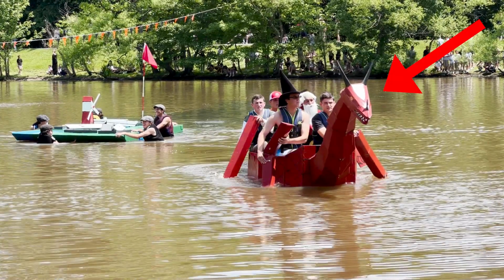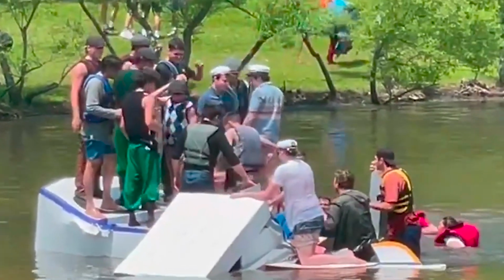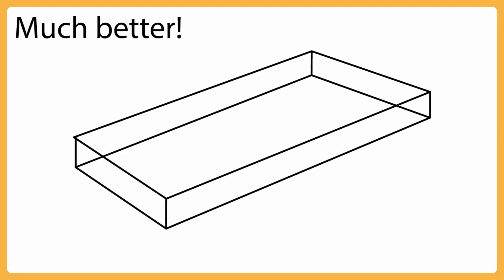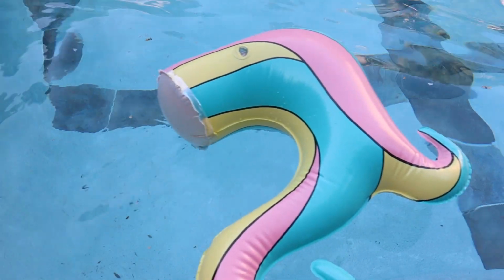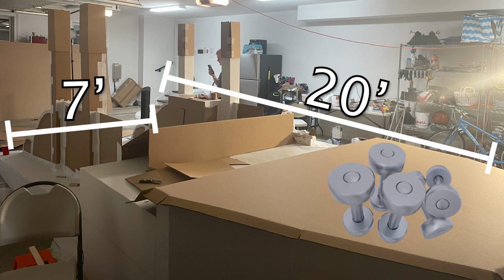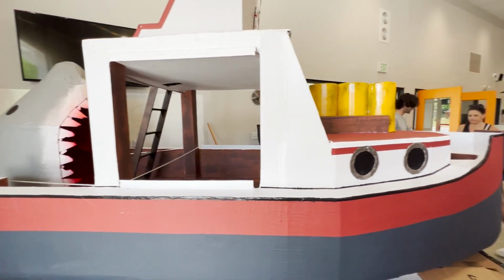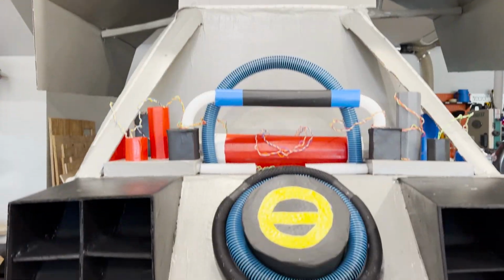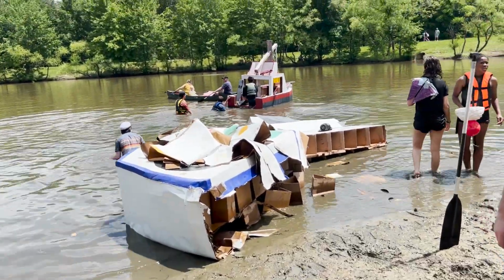I Built the World's Largest Cardboard Boat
My friends and I built the world's largest cardboard boat made exclusively with soluble materials (no duct tape, packing tape, etc)!
This took over 6 weeks to build and even more time to cut down into 5 minutes.
Thank you so much to all my friends who helped me pull this off as well - none of this would've been anywhere close to possible without you guys!